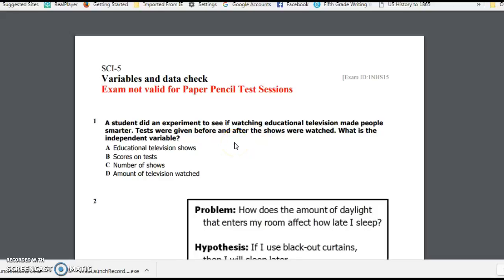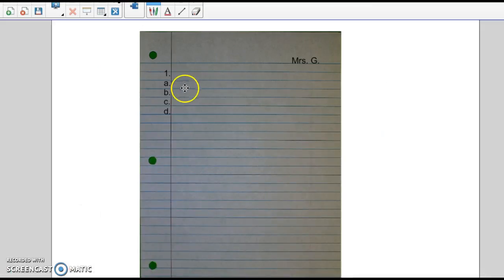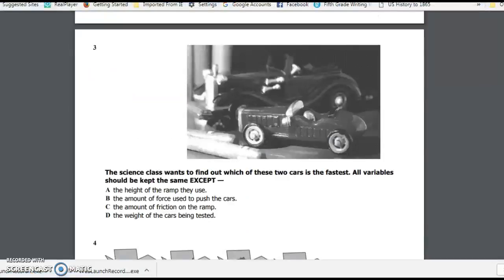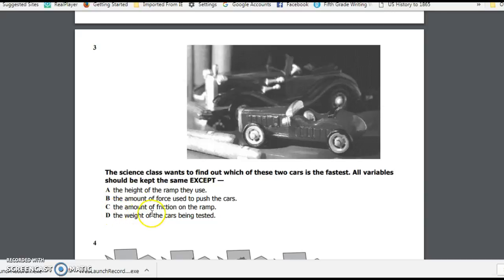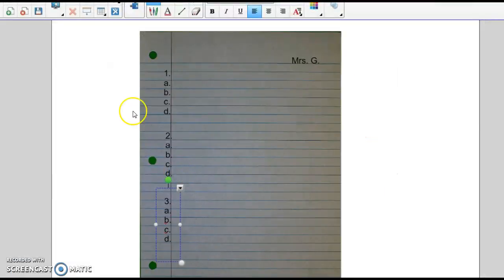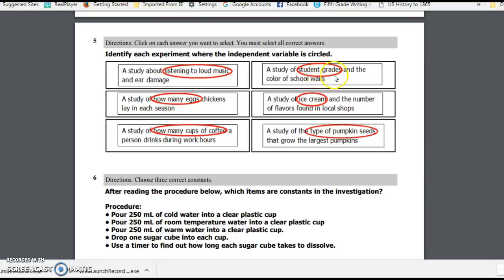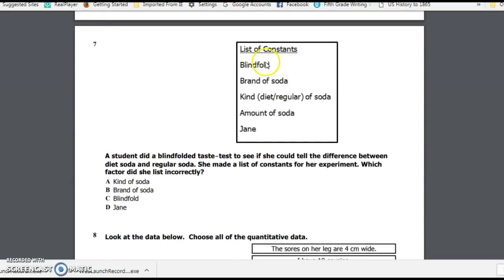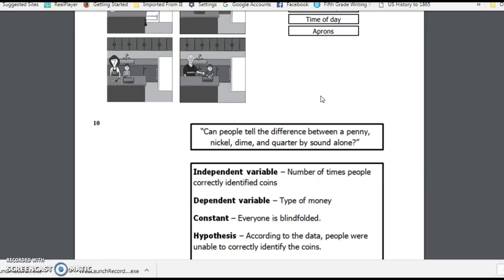5.1 Data Quiz Video #1